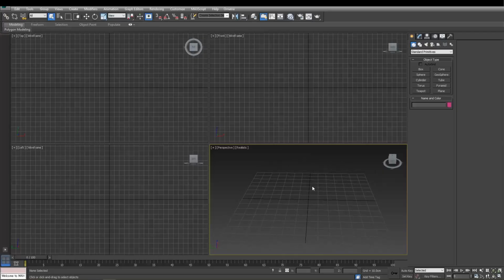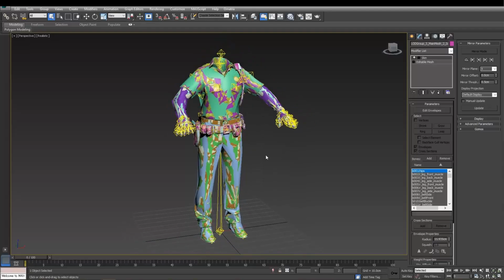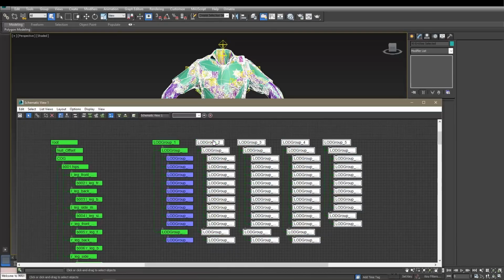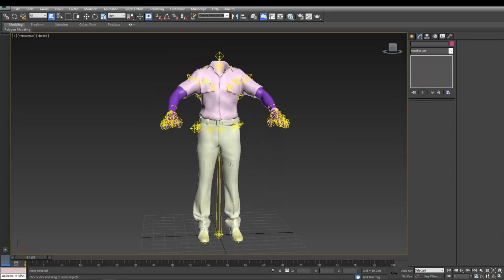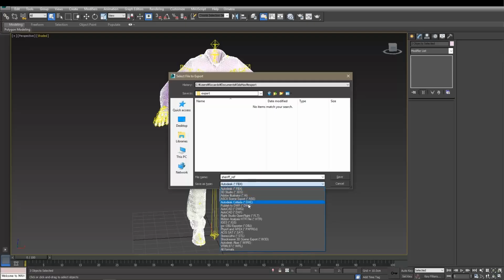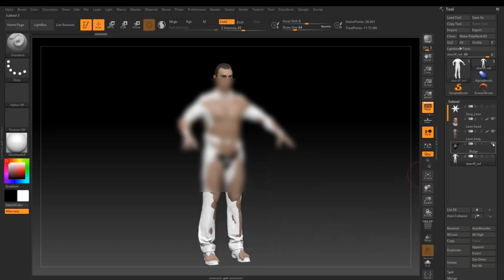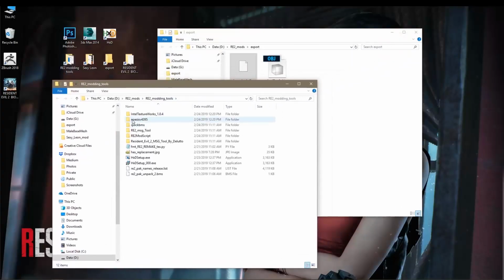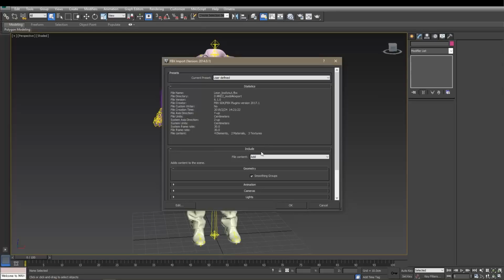RE2 ULTIMATE MODDING - Part 02